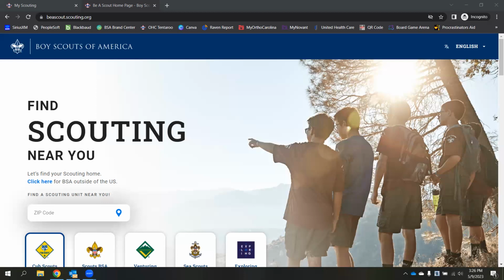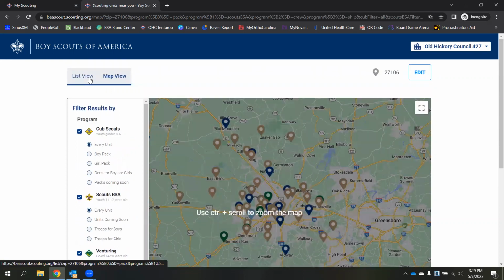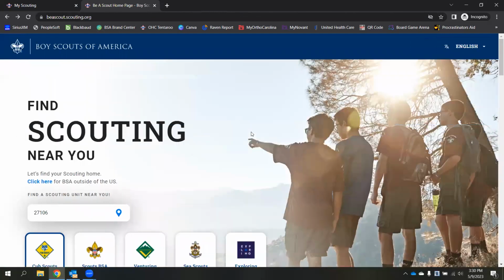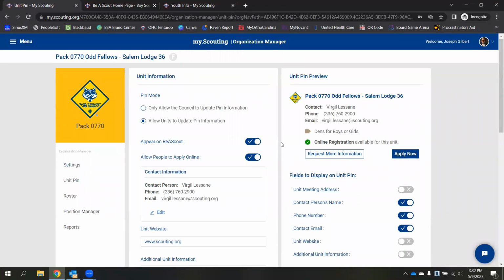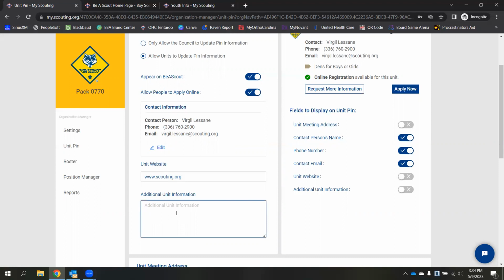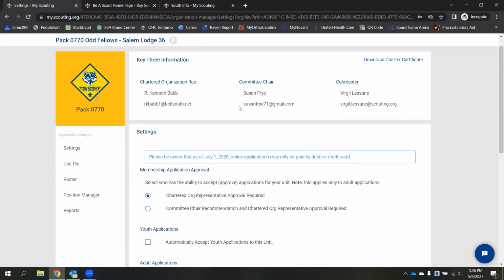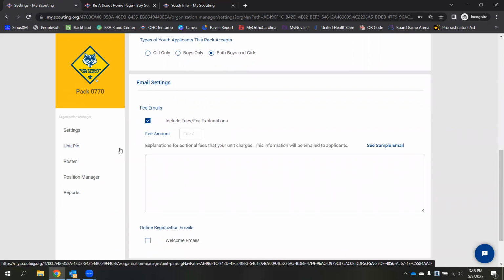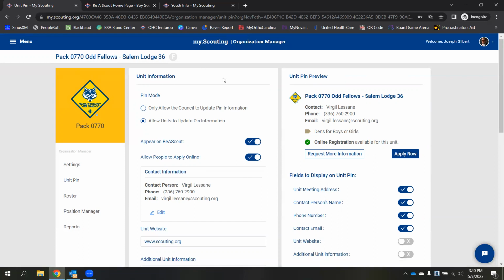All About BeAScout.org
Membership Recruitment Webinars will occur once a week beginning in May 2023 to help Pack and Troop leaders learn skills to help recruit youth, create a welcoming environment, and deliver the promise of fund and adventure.

Webinars will be conducted by a team of Volunteers and Professional Team. Training cells will be recorded and uploaded to a playlist on the Council YouTube each Tuesday.

May
All About BeAScout
Building Relationships with Schools
Pack Program Planning – Use Your Program to Generate Excitement
BSA Brand Guide & Marketing Resources

June
How to Recruit & Support Youth with financial hardships
How to Promote Your Pack
Community Recruitment Event Ideas & Strategies
Troop Relationship & Support in Recruiting

July
How to recruit Girls into Cub Scouts
How to Conduct a Recruitment Event
Den Chief – What Are They & How They Support Retention
Conducting Online Information Meetings

August
Engaging Pack Leaders & Parents in Recruitment
Creating a Welcoming Environment
How to Recruit New Leaders within your Pack